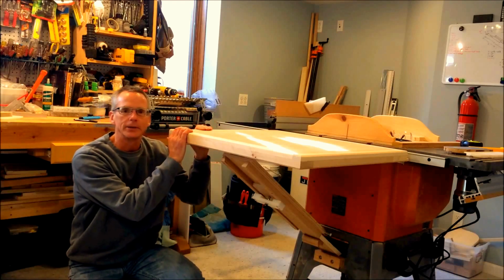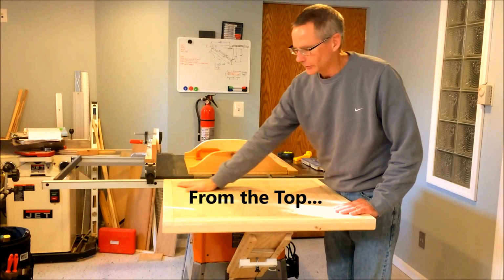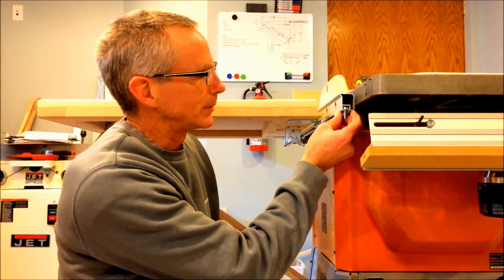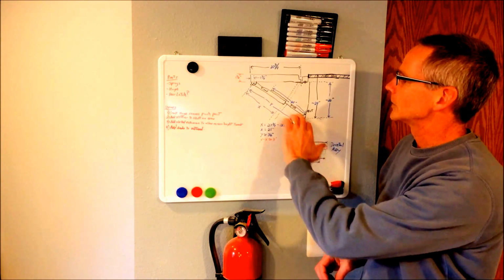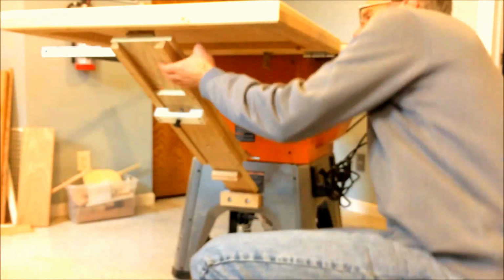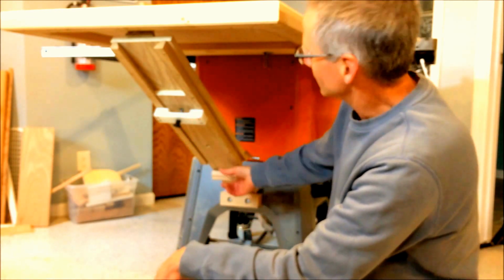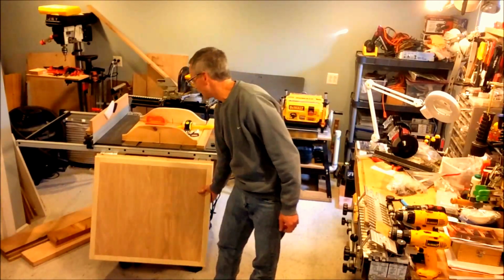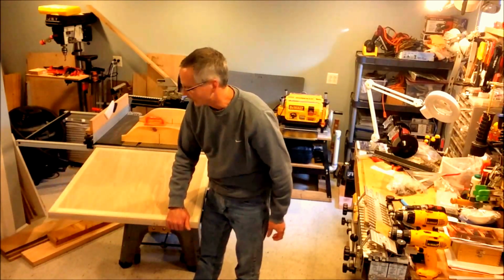Outfeed table for Ridgid R4512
In this video I show how to build an outfeed table for the Ridgid R4512 tablesaw.  This extension table uses a dovetail design to allow you to store the table away when not in use.  Excellent for small workshops, where room is a premium.